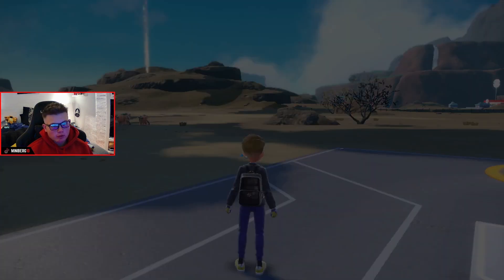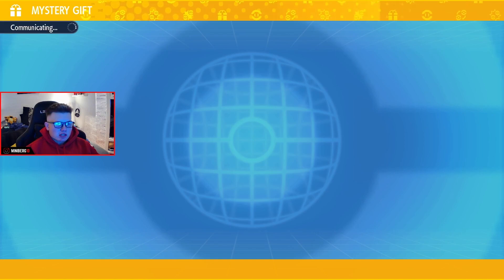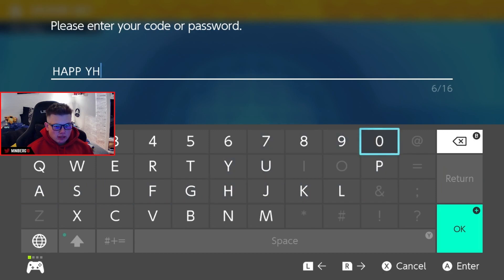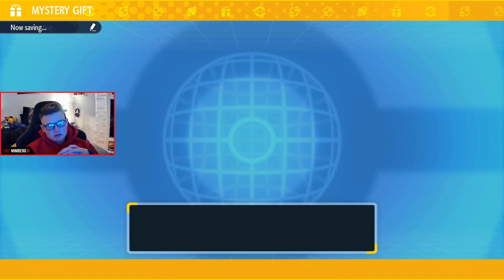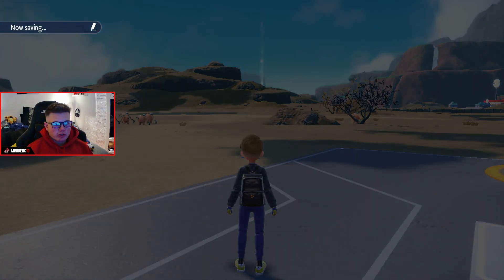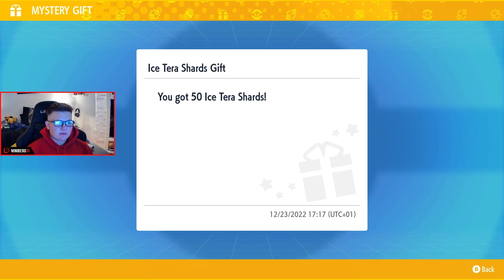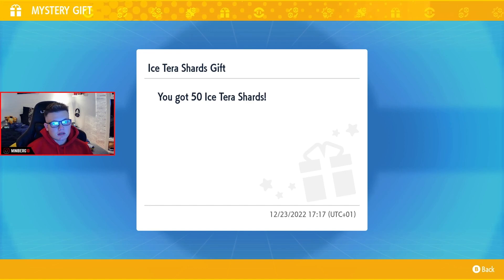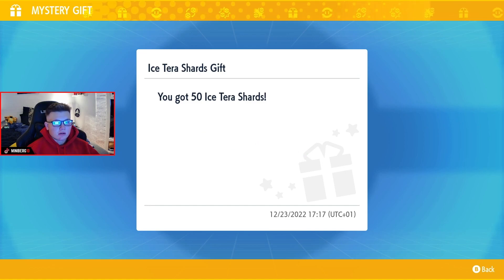How To Get 50 Ice Tera Shards FOR FREE In Pokémon Scarlet and Violet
The Code is: HappyH0l1days

In this video, I will be showing you guys how you can get yourself 50 Ice Tera Shards for FREE in Pokemon Scarlet and Pokemon Violet!

Other description tags: Pokemon, Pokemon, Pokemon How To, S/V, Pokemon Violet, Pokemon Scarlet, Pokemon Tips